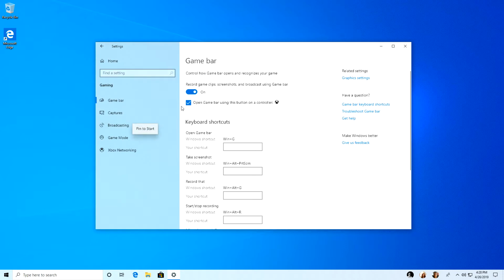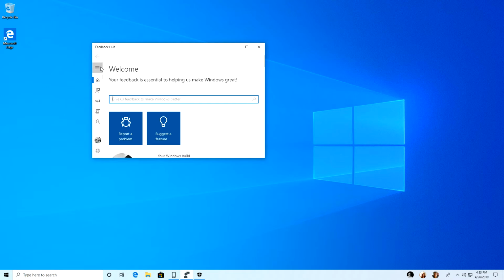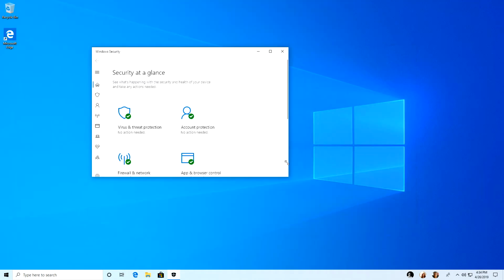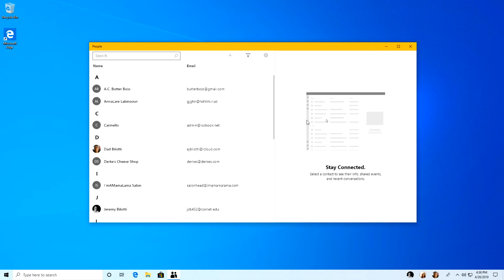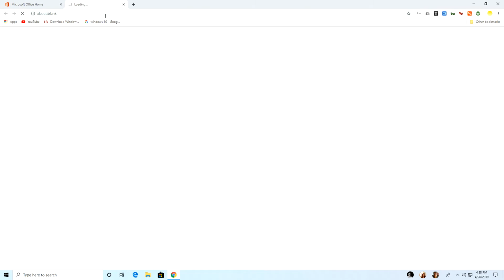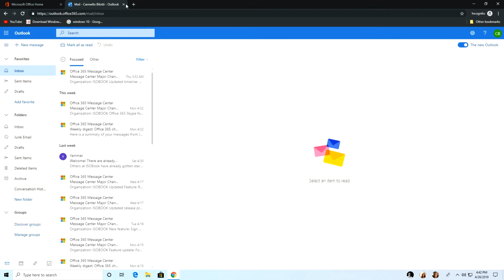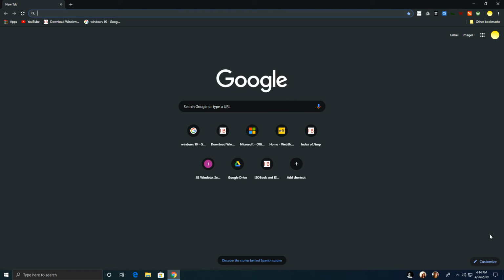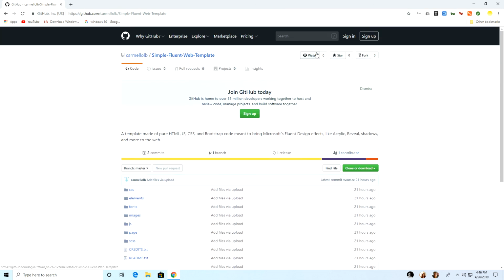Fluent Design Check In - Problems, Good things, Future, Thoughts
Latest tech updates, fresh from The Tech Boy!